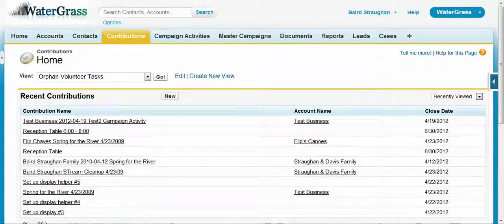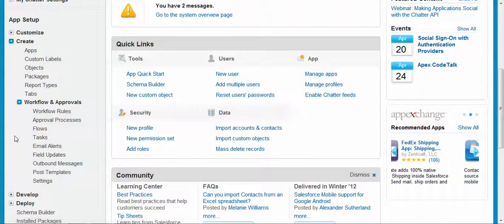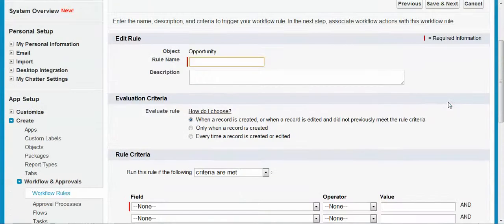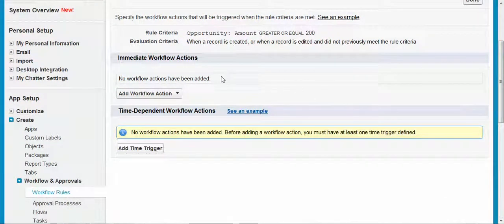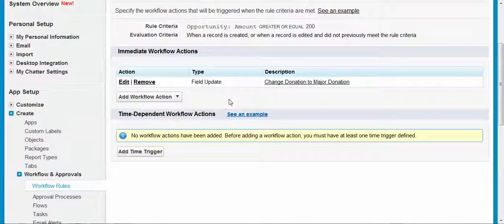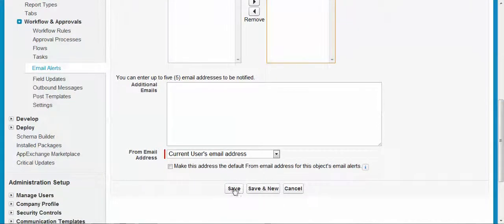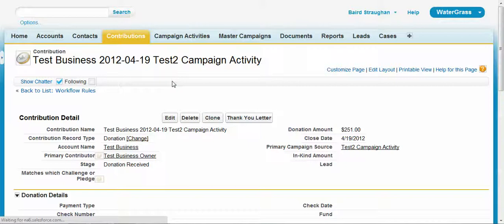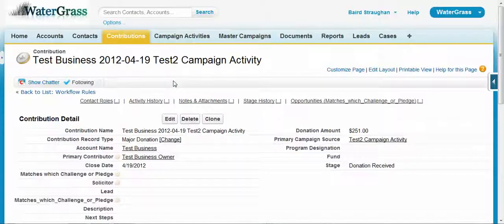Workflow in WaterGrass